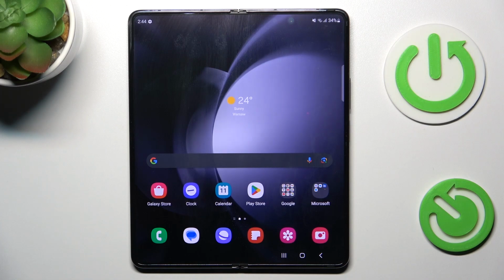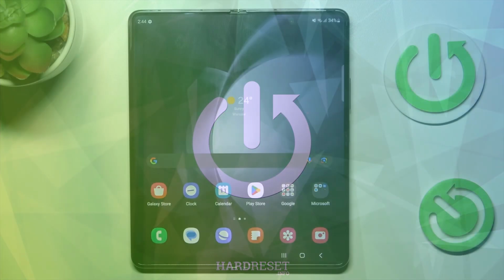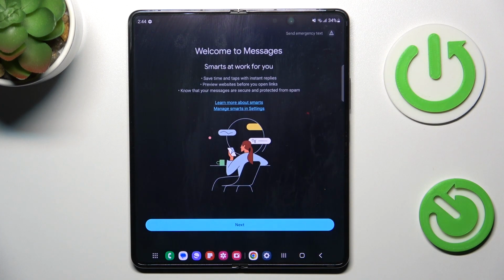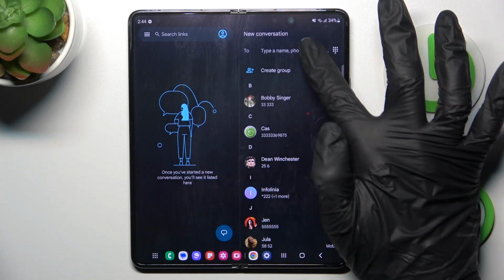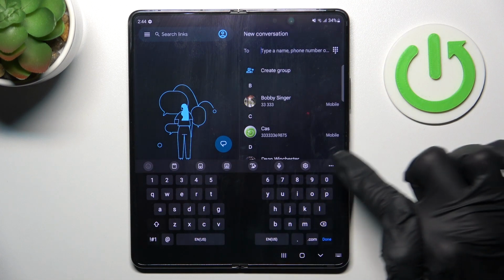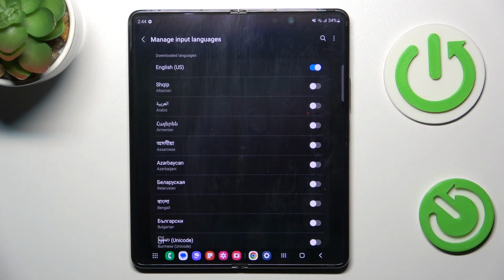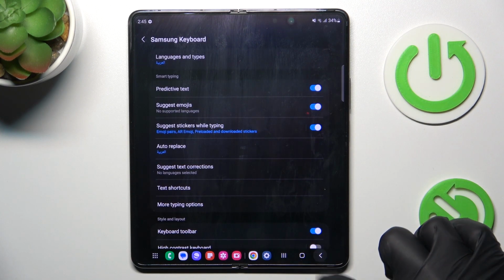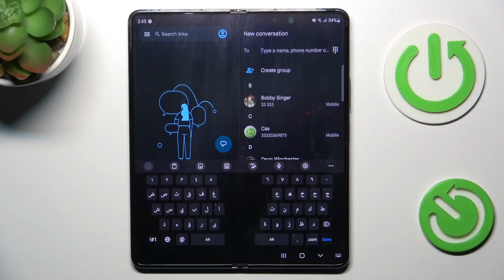How to Change Keyboard Language on Samsung Galaxy Z Fold5?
Embark on a linguistic odyssey as we guide you through the art of changing keyboard language on your sophisticated Samsung Galaxy Z Fold5! 🚀🇺🇸🌏 Whether you're a polyglot or simply eager to add a touch of international flair to your texts, this tutorial is your passport to a world of words. Join us as we unfold the steps, making language transitions as smooth as the Fold5's iconic screen fold. 📜✨

How to Set Up Keyboard Language on Samsung Galaxy Z Fold5?
How to Manage Keyboard Language on Samsung Galaxy Z Fold5?